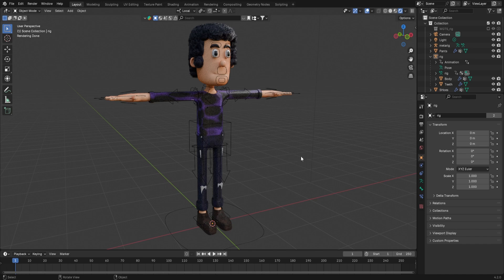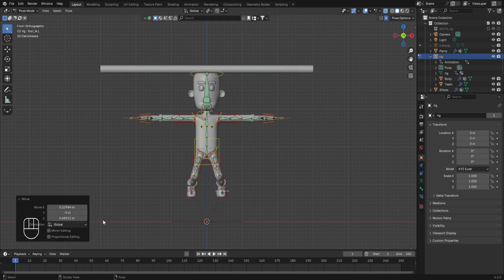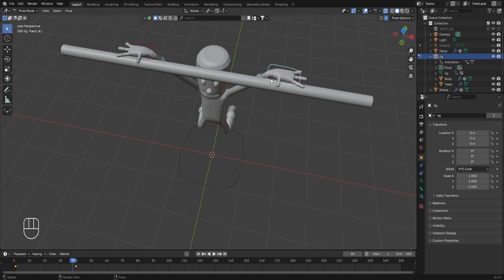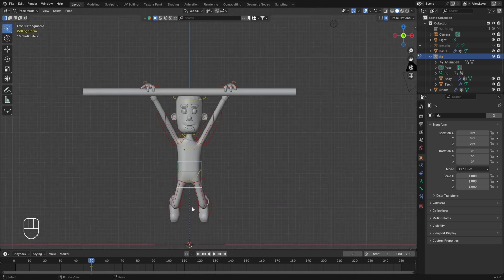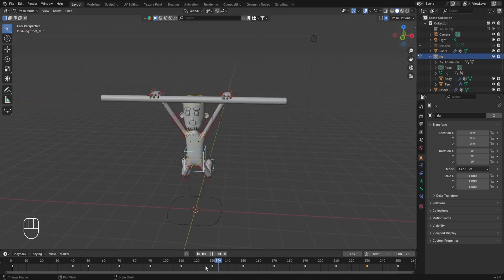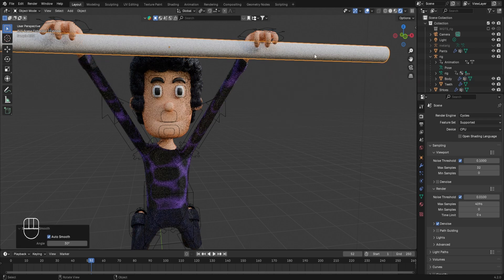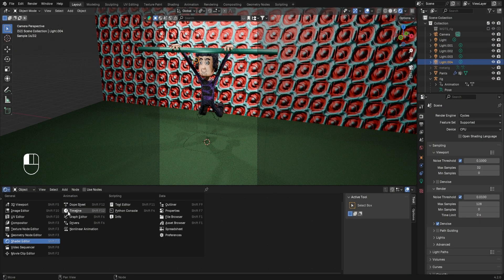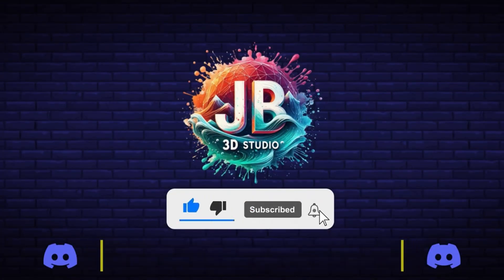BLENDER MASTERCOURSE: Chapter-80: Character Animation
Let's learn about Character Animation in Blender.

animation course
3d animation course
blender masterclass
blender tutorials
blender introduction
3d physics
3d modelling
blender
3d animation
3d simulation
blender tutorial
blender for beginners
blender masterclass
blender mastercourse
blender tutorial
blender animation
how to make animation in blender
simulation nodes
simulation zone
animation basics
3d animation
3d animation blender
advanced animation blender
animation
Geometry nodes blender
geometry nodes
geometry nodes tutorial blender
geometry nodes course
all geometry nodes blender
Compositing in Blender
cryptomatte
layers and masks
constraints blender
drivers in blender
shape keys
blender shape keys
addons in blender
particles in blender
hair particles blender
rigid body physics
cloth physics
soft body physics
fluid simulation
fire simulation
quick effects blender
character creation blender
character modeling blender